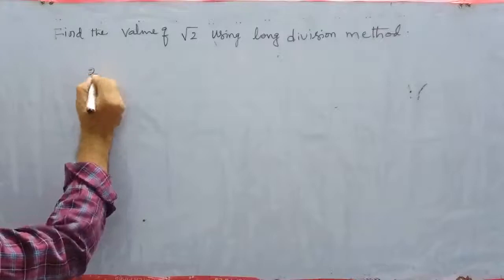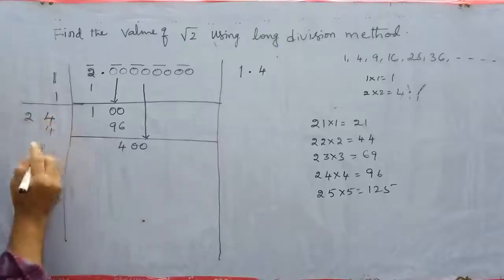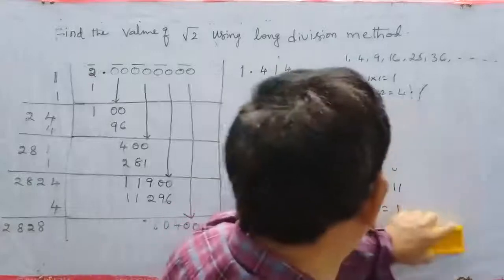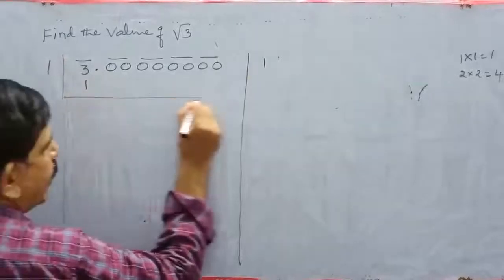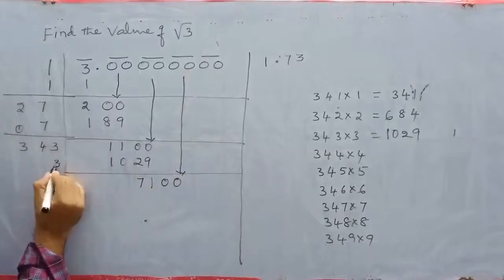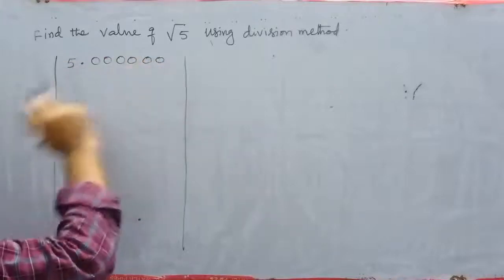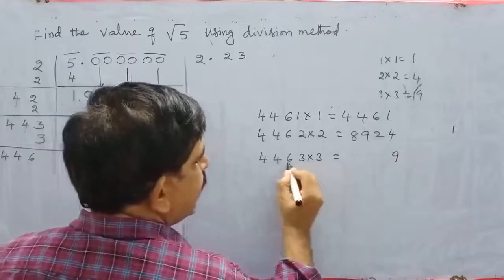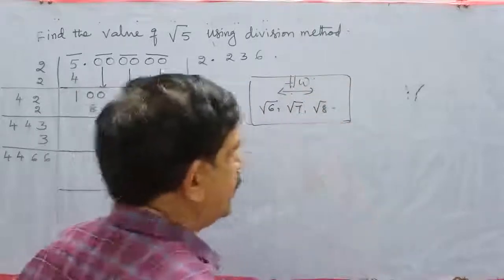FINDING THE VALUES OF IRRATIONAL NUMBERS | CLASS 9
Hi friends! In this video I explained about finding the values of irrational numbers in an easy way by using a method which is known as long division method. we can find the square roots of way number by using this method. I think this video will be very helpful to you and I hope that you can solve any kind of problem like this.